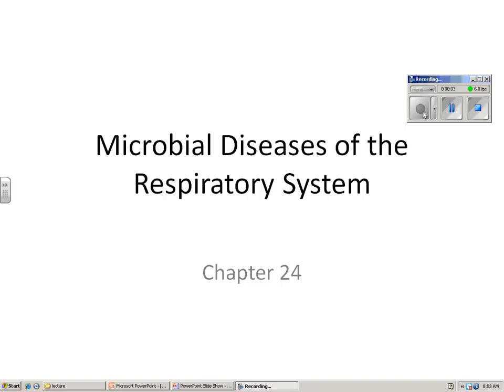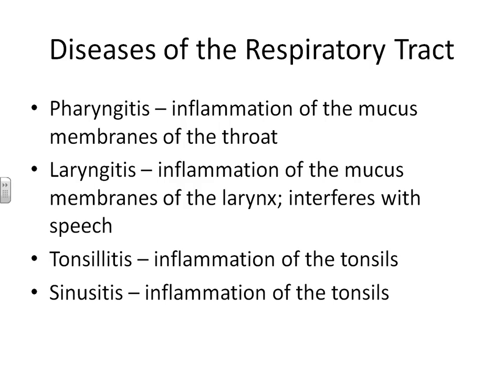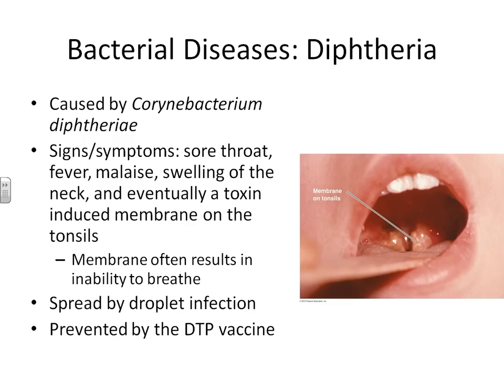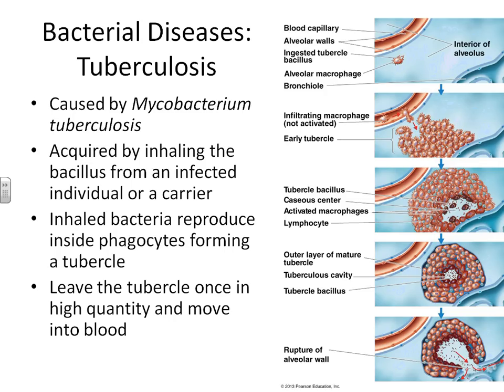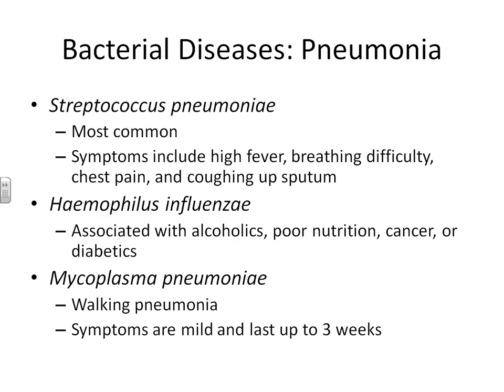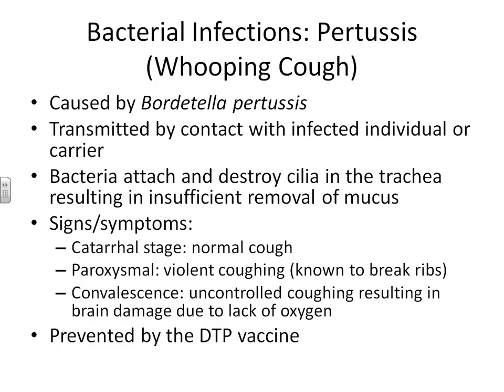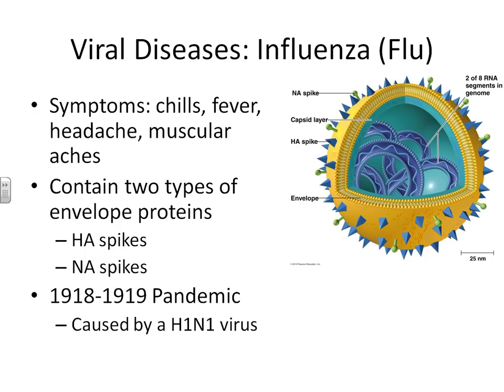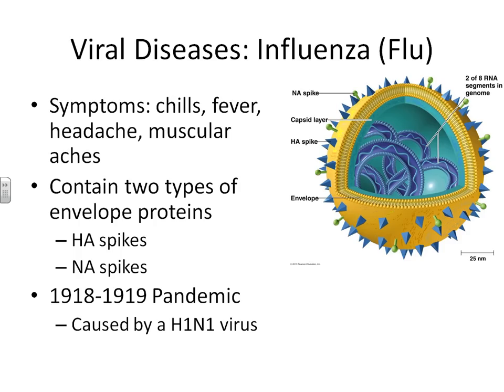Micro Chapter 24-respiratory diseases